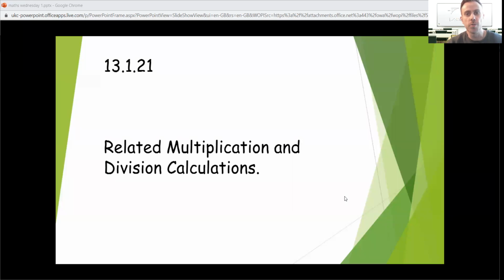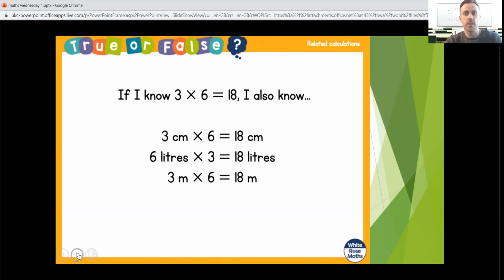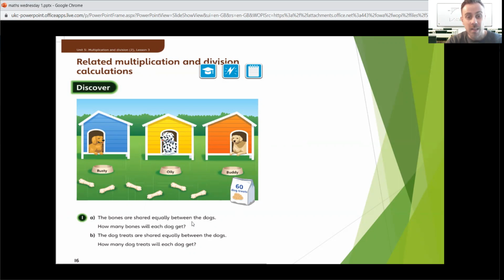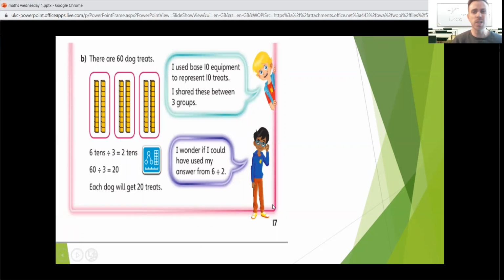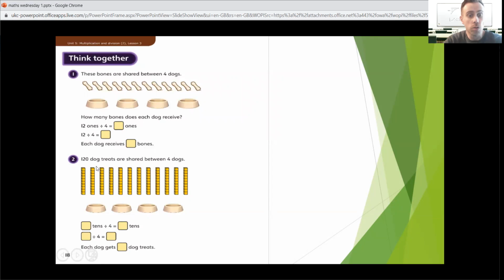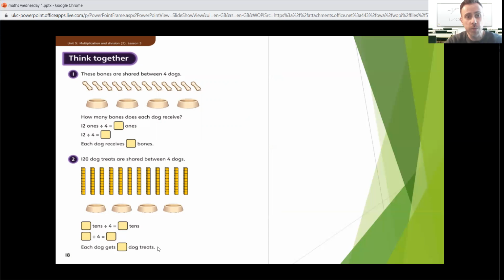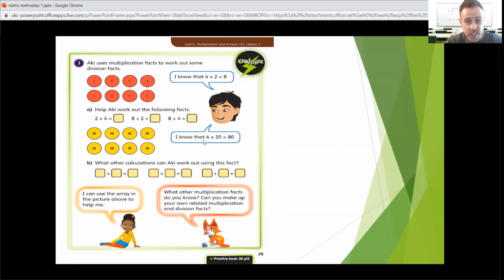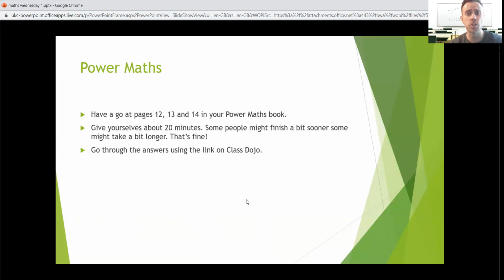Maths - Wednesday 13th January 2021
Today's Maths lesson on Related Multiplication and Division Calculations.